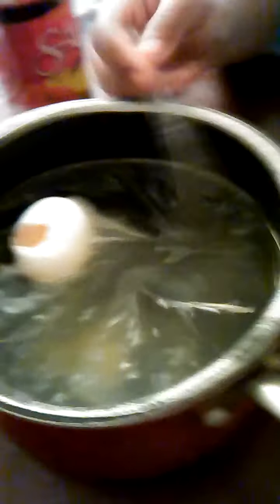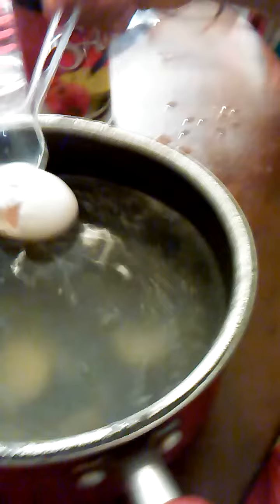How to make a egg flute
How to make a egg flote